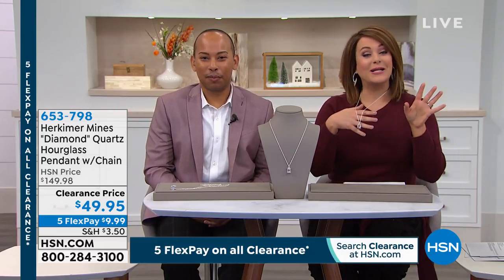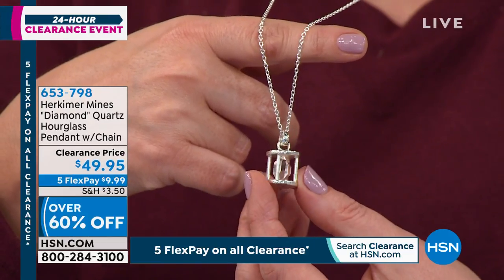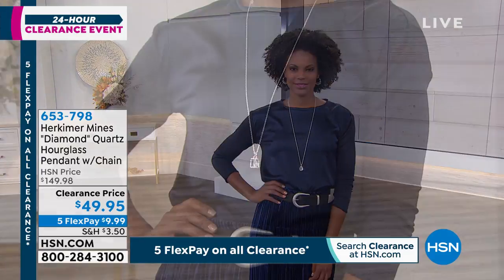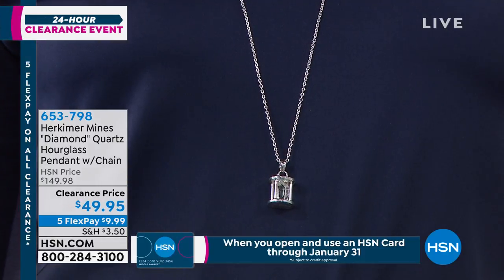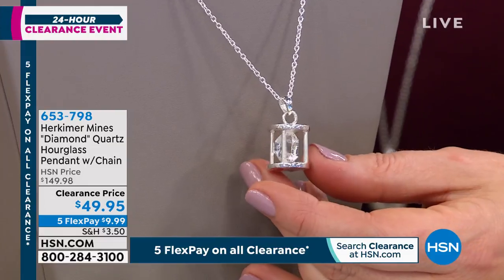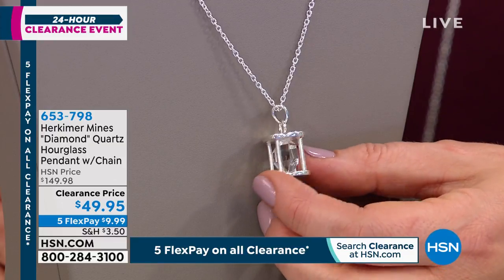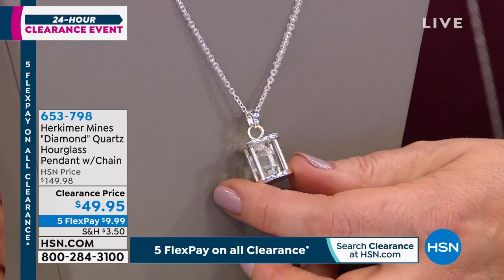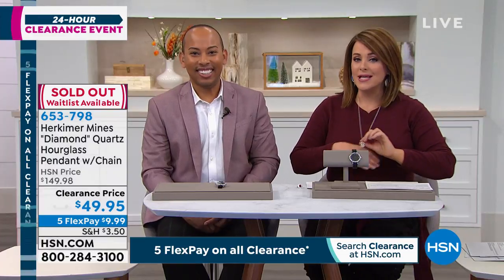Herkimer Mines Sterling Silver "Diamond" Quartz Hourglas...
Herkimer Mines Sterling Silver Herkimer "Diamond" Quartz Hourglass Pendant Time is always on your side with this stunning pendant. Faceted Herkimer "diamond" quartz shimmers in an hourglass design that is simply timeless.  Design Information       Sterling silver hourglass design pendant has a freeform Herkimer "diamond" quartz at center and hammered texture on frame    Good to Know